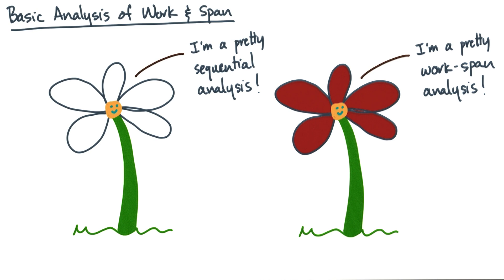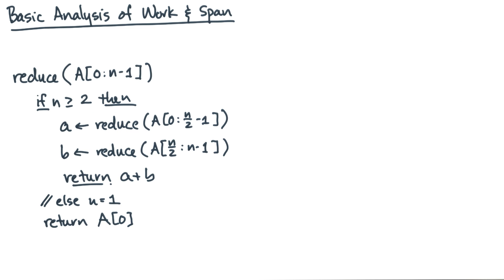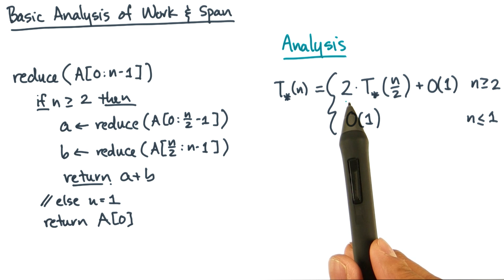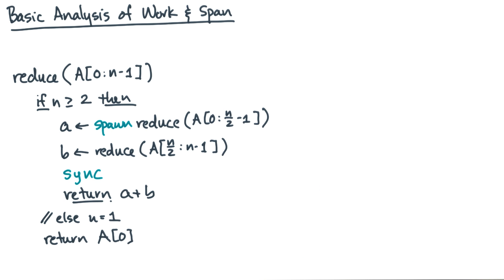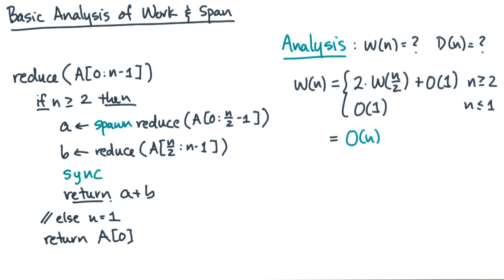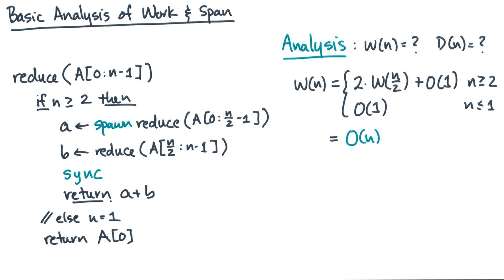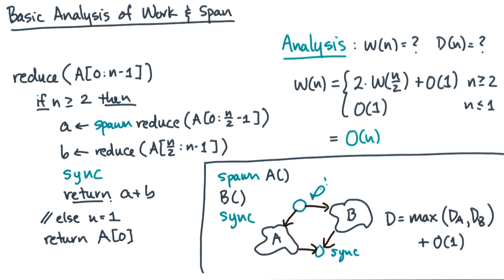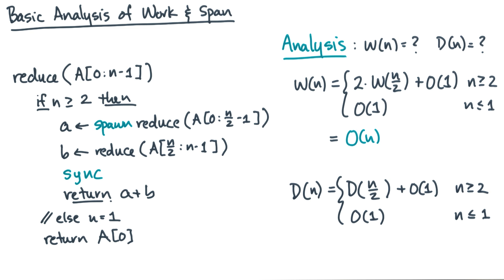Basic Analysis of Work and Span